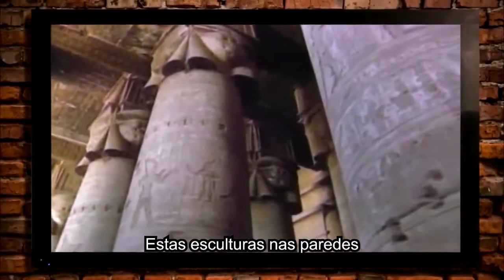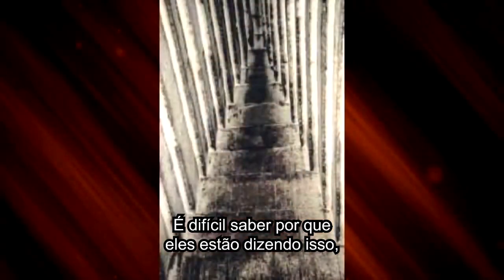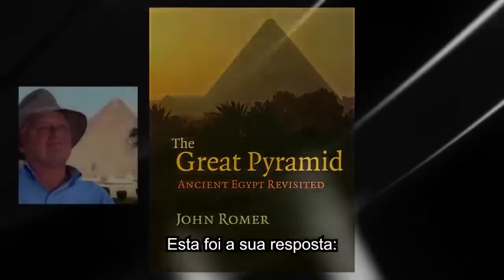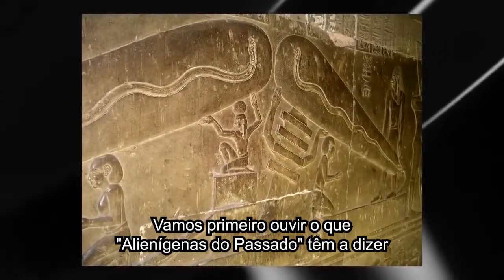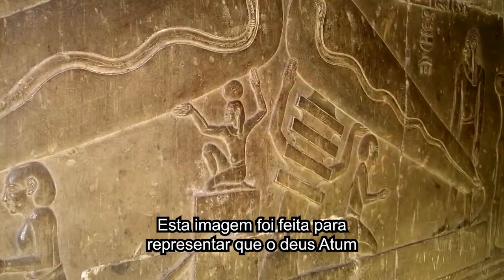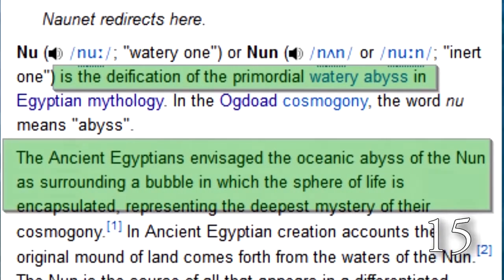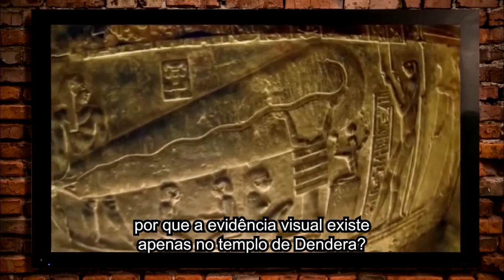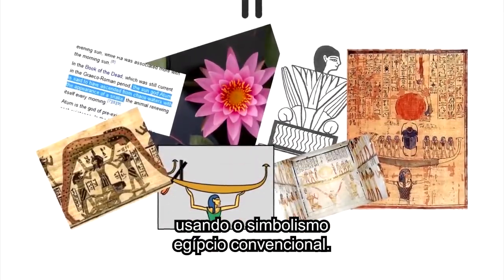Alienígenas do Passado Desmascarado - Episódio 09 - Lâmpada Elétrica Egípcia